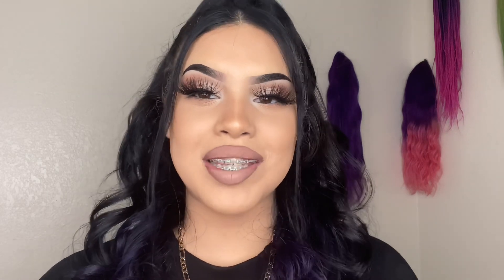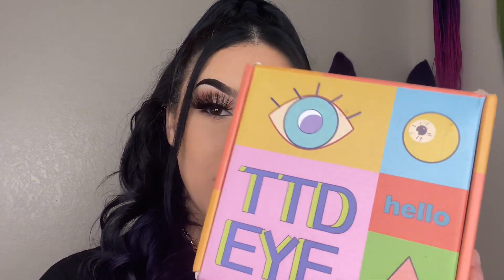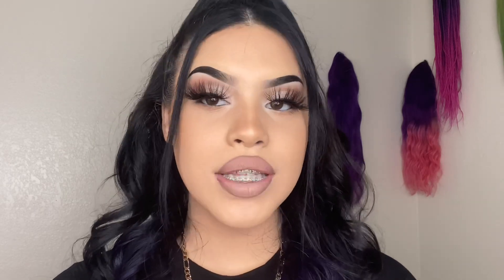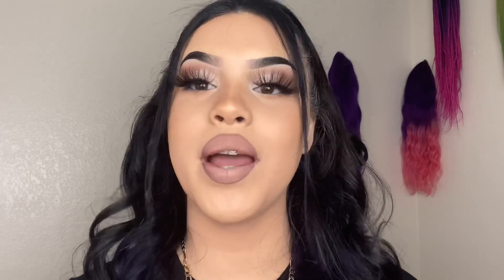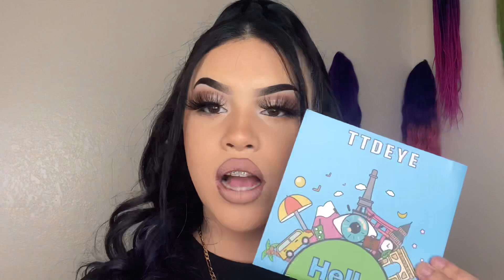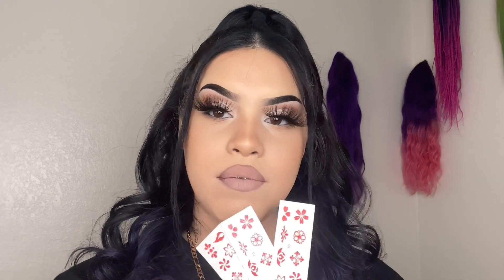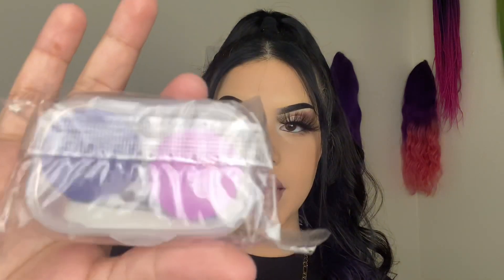TTDEYE review on dark brown eyes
Contact colors in thew video
Queen blue, Silk green, Trinity grey, Trinity brown, ice green, blind red, and swirl red.